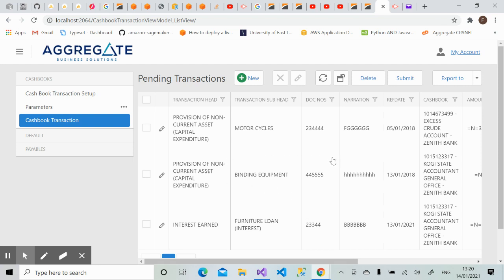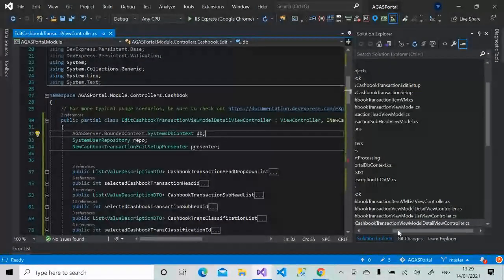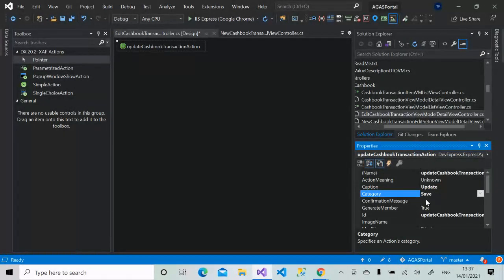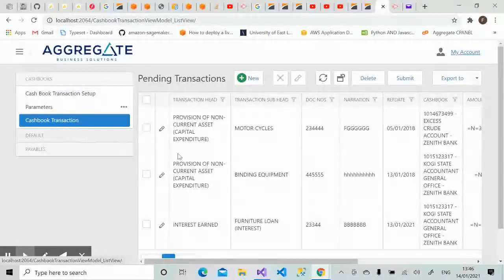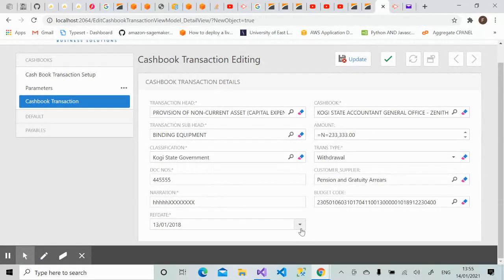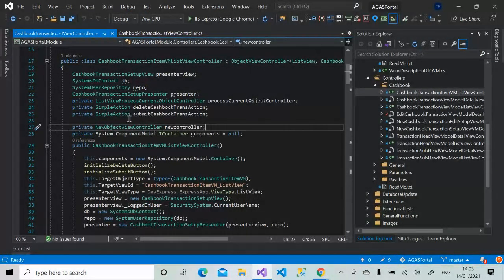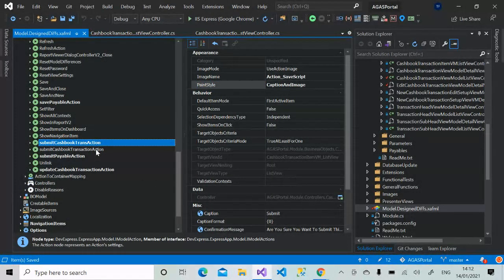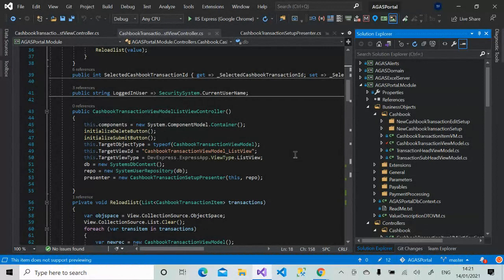Cashbook Transaction Setup Part 8: Jan 14, 2021 2:22 PM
Cashbook Transaction Setup Part 8 using Devexpress Framework